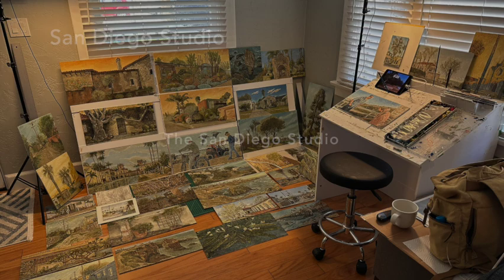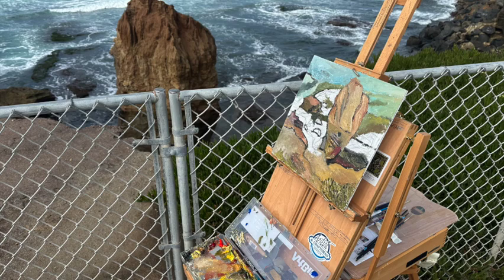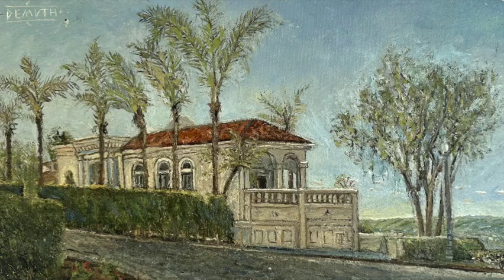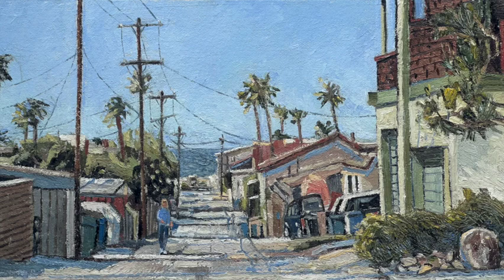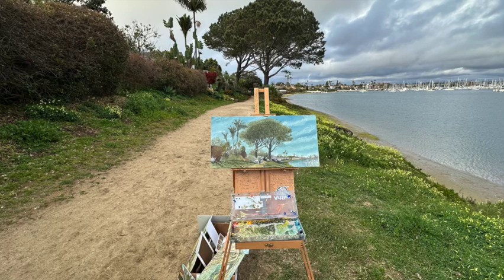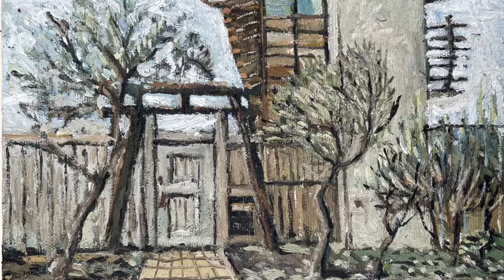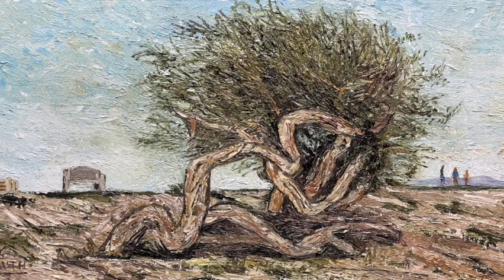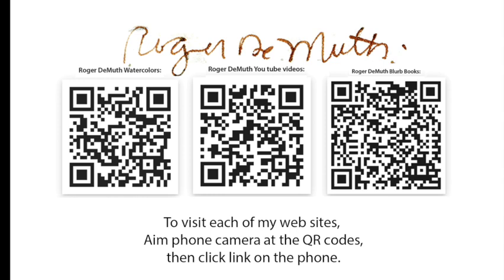West Coast Oil Paintings by Roger DeMuth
Paintings of San Diego and the surrounding areas.